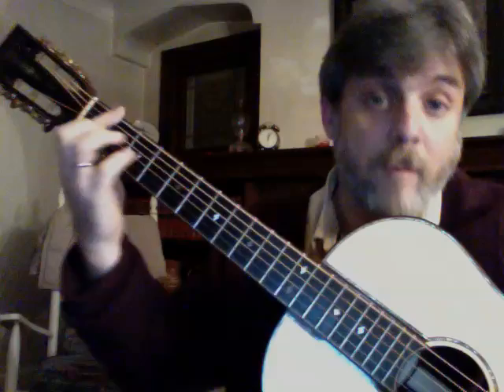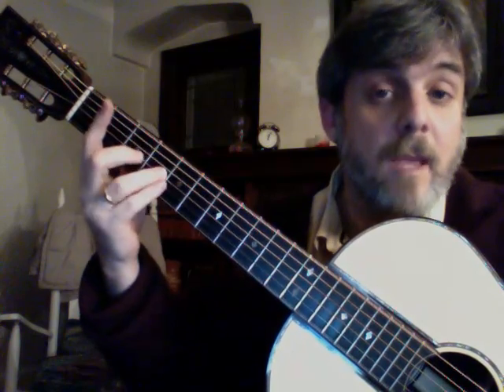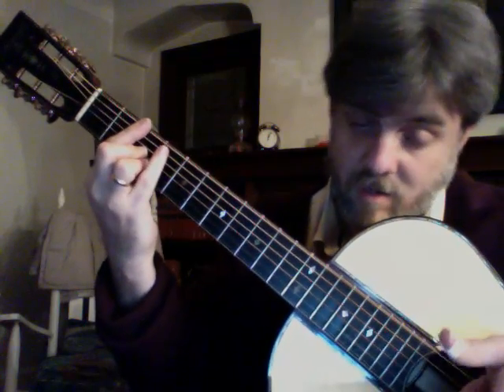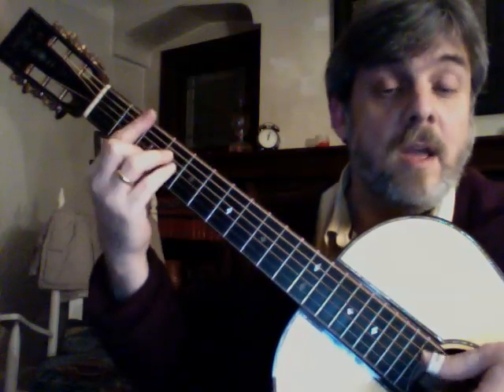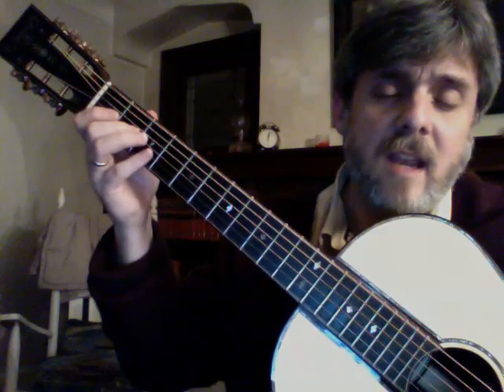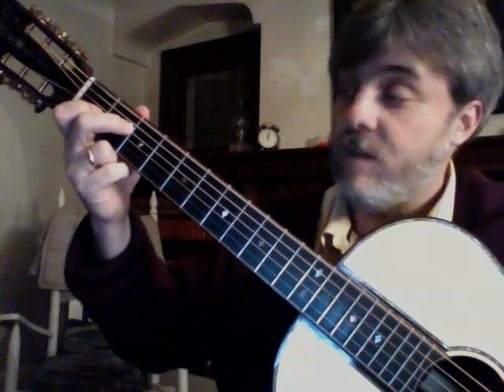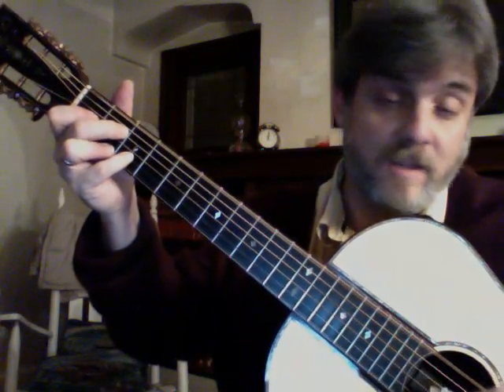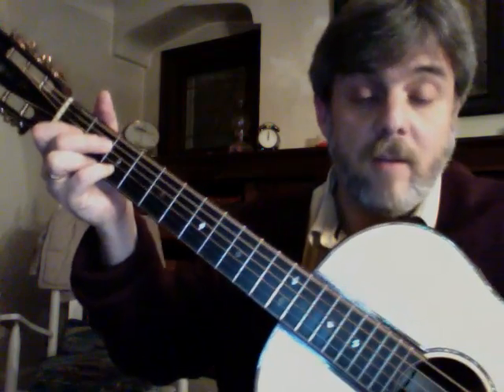PT 6 EVERYONE SAYS I LOVE YOU - GROUCHO MARX TUNE - FROM ROB BOURASSA - ELDERLY INSTRUMENTS WORKSHOP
FROM MY LAST WORKSHOP, JANUARY 2010, AT ELDERLY INSTRUMENTS. GROUCHO MARX TUNE, ARRANGED FOR RHYTHM SUBSTITUTIONS WITH  LIGHT BASS MOVEMENT.